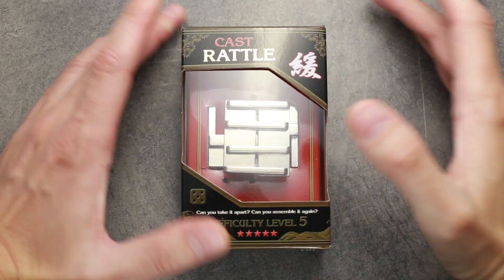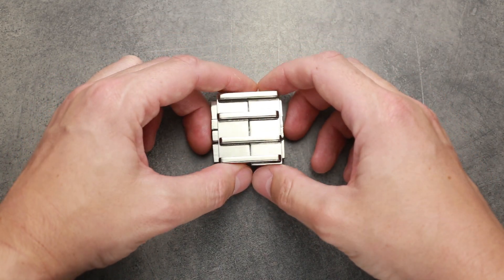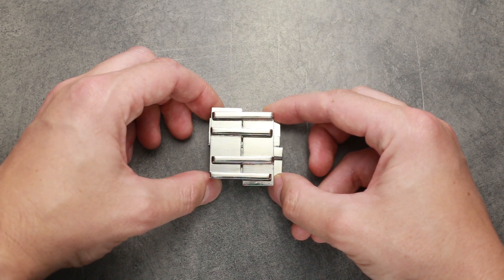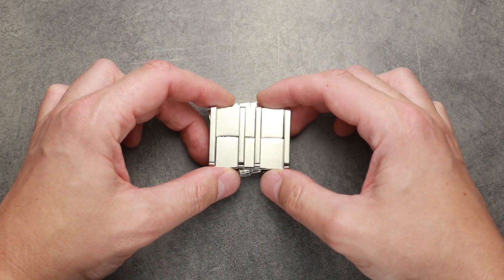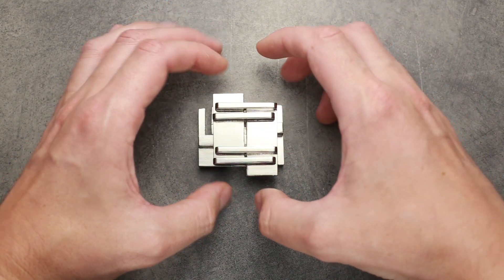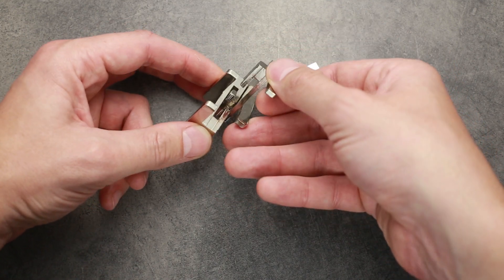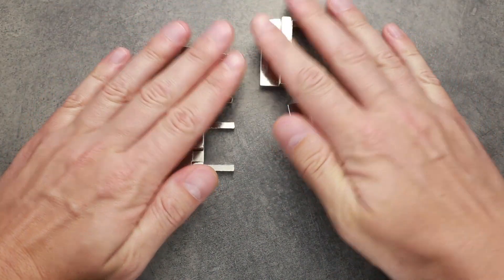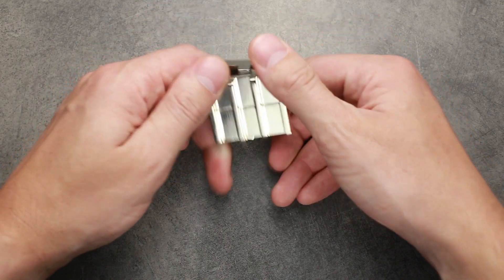Cast Rattle by Hanayama. Easy solution.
In this video i will show you how to solve Rattle puzzle by Hanayama.